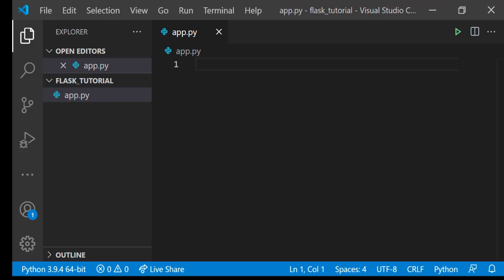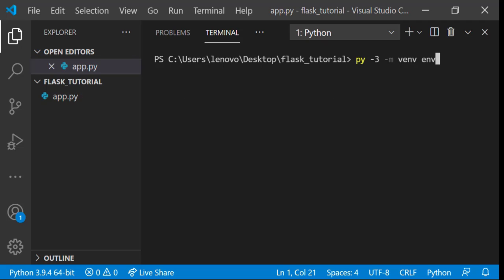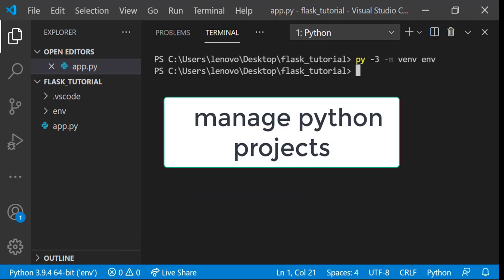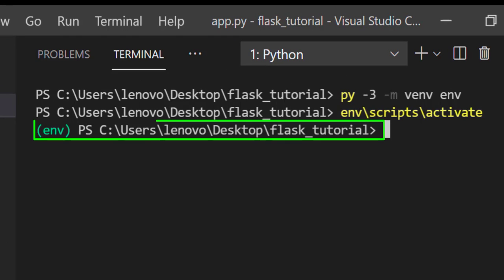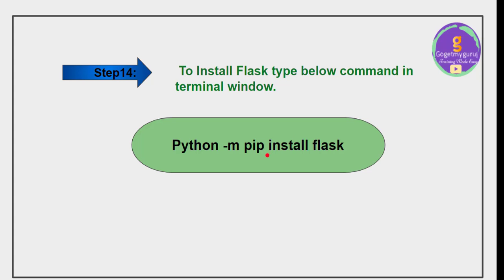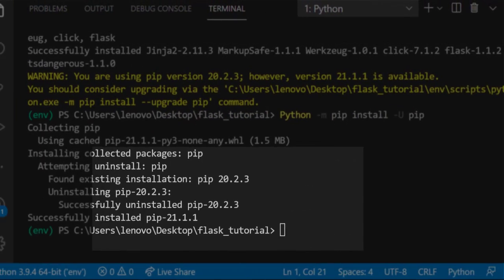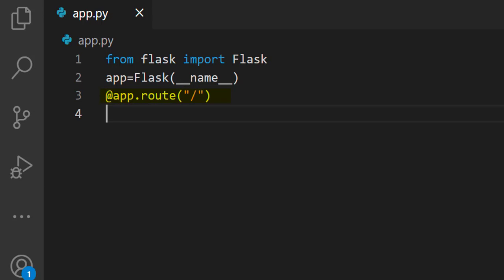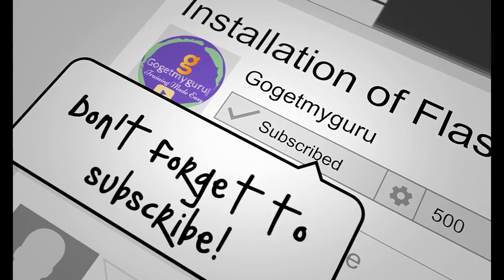Python Flask Tutorial for Beginners | Install Flask on Windows 10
This Flask video covers the install flask on Windows 10, how to install flask in VSCode. In this Gogetmyguru YouTube video i.e #2 ,you will learn, How to install python, VS Code and Flak in VS Code? and what are the commands to install flask in VS Code?

Timestamps:
00:00 Introduction to install flask in VS Code.
00:08 Installation of flask in vs code
02:28 How to create virtual environment in VS Code?
03:20 Why we need virtual environment in VS Code?
03:44 How to activate virtual environment in VS Code?

Important Links::
1. Download Flask Installation on Windows Step By Step
2. Install Visual Studio Code on Windows 10 (VS Code) in our YouTube video
3. Python 3.9 Tutorial for Beginners | Python Installation | Visual Studio Code or VSCode | #2